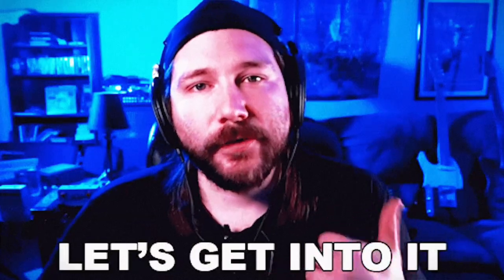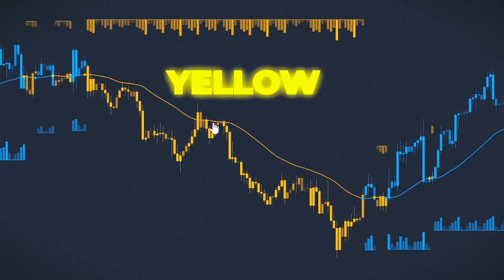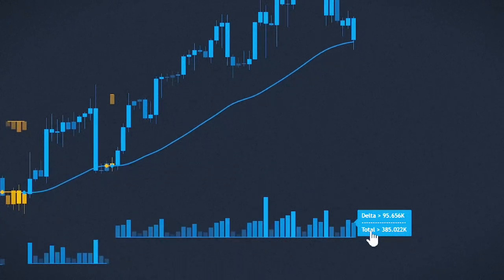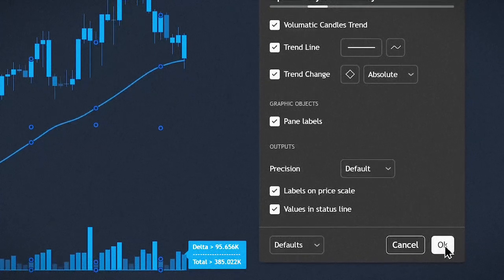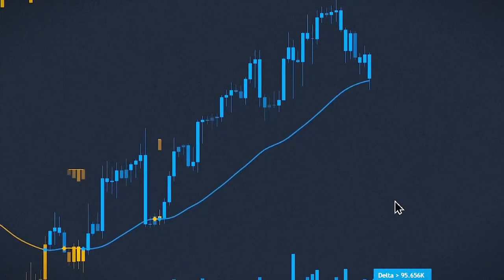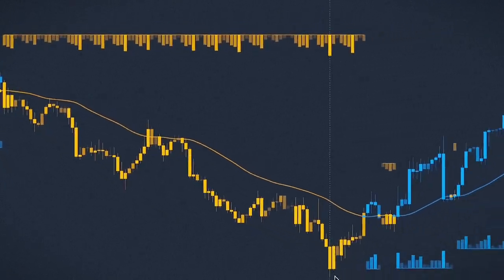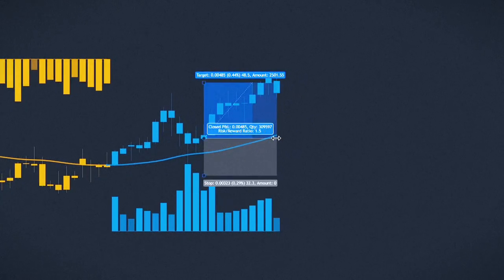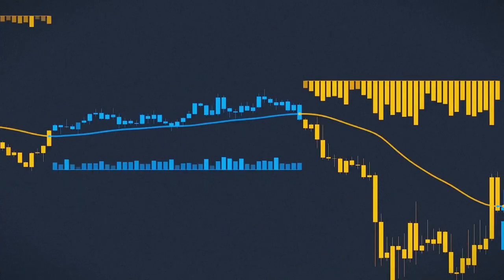Buy Low, Sell High – With Just ONE Indicator! (2-in-1 Indicator That Predicts Reversals Accurately)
Looking for a reliable and simple way to catch market tops and bottoms? In this video, I reveal ONE powerful indicator that gives TWO critical signals – BUY and SELL – with pinpoint accuracy. Whether you’re a beginner or a seasoned trader, this reversal tool is a must-have in your strategy.

📈 Learn how to:
 • Spot trend reversals early
 • Use this indicator for both entries & exits
 • Maximize profits while minimizing risk

Welcome to THE BITCOIN BRIEF! Our channel is dedicated to providing expert crypto trading strategy insights and analysis. Whether you're a beginner or a seasoned trader, we have something for everyone. Our videos cover a wide range of topics, including technical analysis, market trends, portfolio management, and more. Thanks for your love.